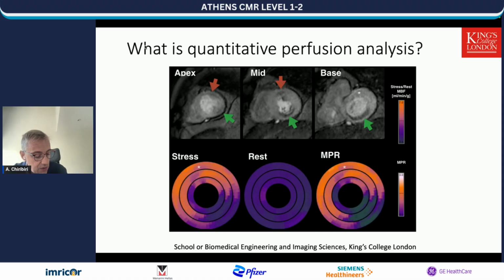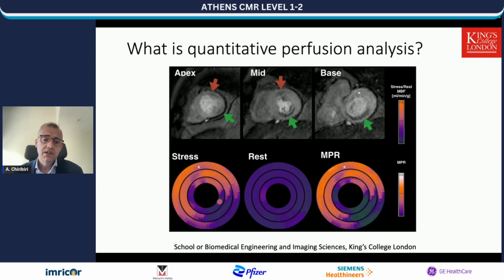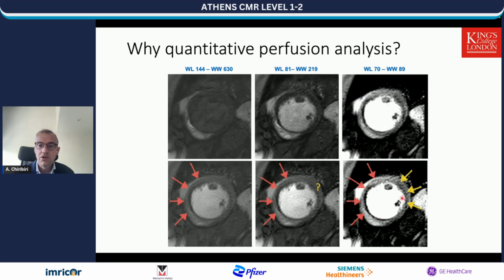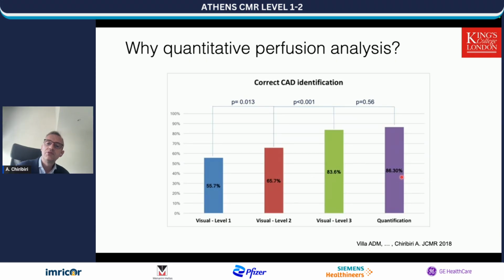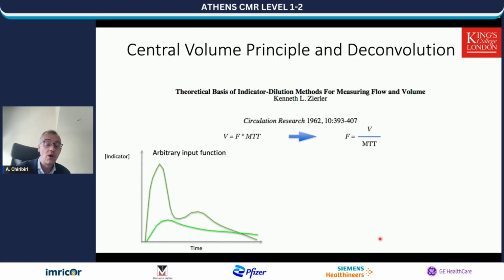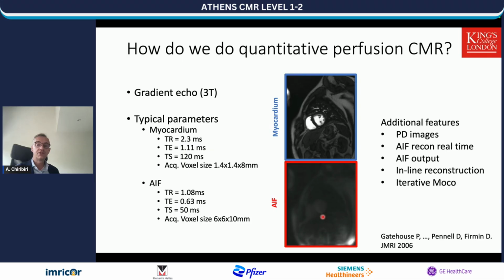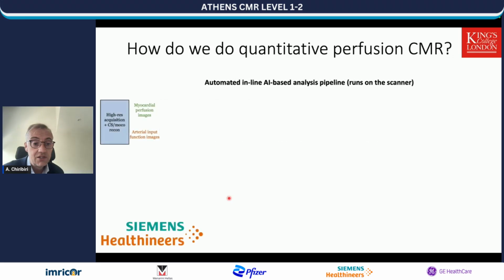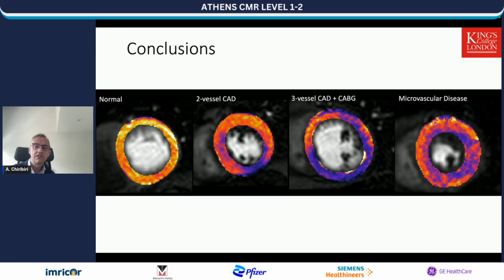A. Chiribiri | Stress CMR. Qualitative and quantitative approach